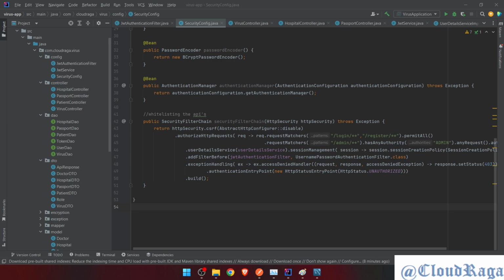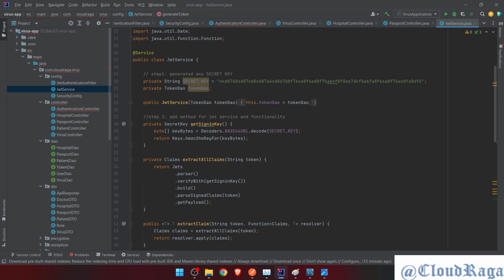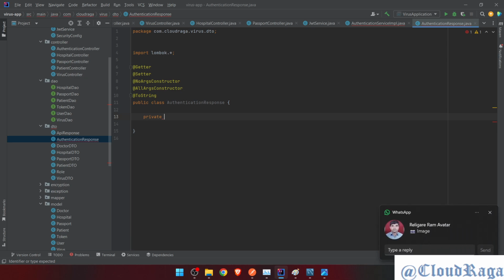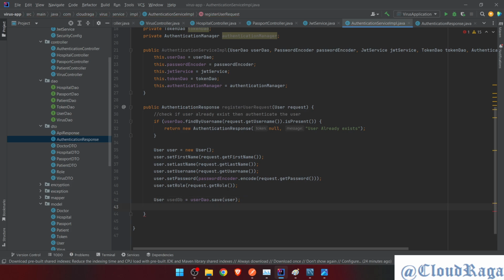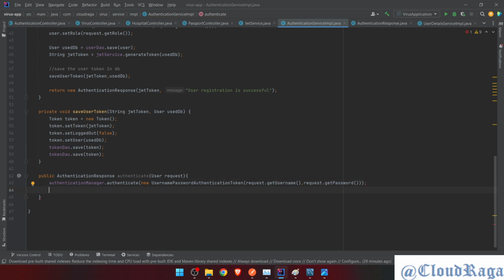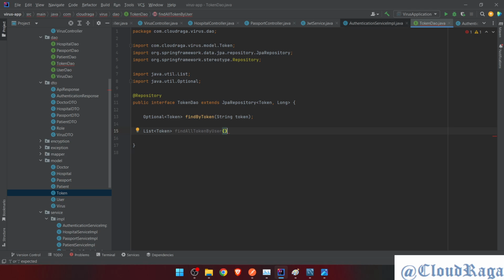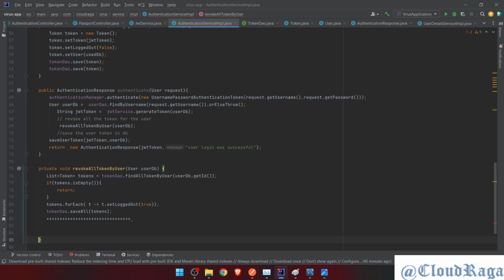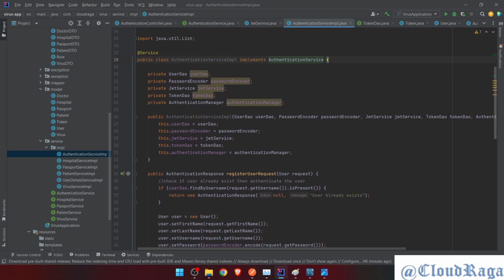9. Spring Security Implementation with JWT. Part-3.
9. Spring Security Implementation with JWT. Part-3.

8. Spring Security Implementation with JWT. Part-2.

7. Spring Security Implementation with JWT Part-1

6. Basics of Oauth 2.0, Bcrypt and JWT . Default Spring Security Implementation

5. Springboot Bootcamp , Many to Many mapping , how to fetch api path , How to debug the code

4. Springboot Bootcamp, Lombok library and Many to Many mapping

3. Springboot Bootcamp ,One to Many Mapping , JPA Query Methods

2. Springboot Bootcamp , Basic Crud operation & Exception Handling with Custom Response

Day-1. Springboot Bootcamp , Basic Crud operation with one to one mapping

Auto-Configuration: Spring Boot employs auto-configuration to automatically configure your application based on the dependencies present in the classpath. This feature simplifies the setup of various components, such as databases, messaging queues, and security.

Spring Boot DevTools: DevTools is a set of tools aimed at improving developer productivity. It includes features like automatic application restart, live reload, and enhanced debugging.

jwt
spring boot with intellij tutorial
Spring Boot